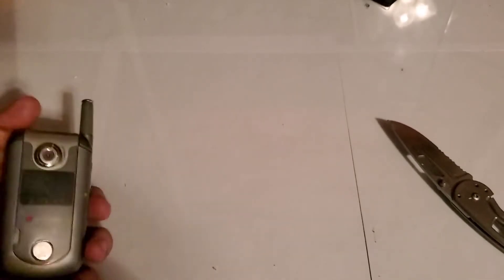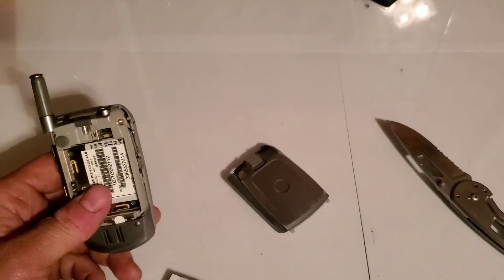Pageplus Cellular Motorola E815 Unboxing (Ebay)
Hey guys welcome back to another video with Tony's Phone Collection. Today we are unboxing a Motorola E815 that i picked up one ebay.

Intro music
Song
On & On
Artist
AEI (on behalf of NCS); Featherstone Music (publishing), LatinAutor, ASCAP, and 16 Music Rights Societies